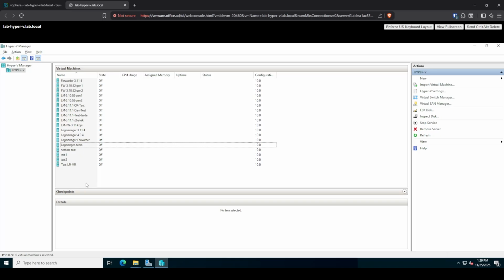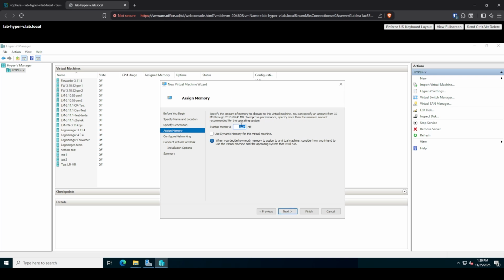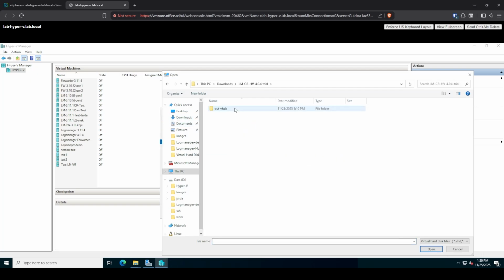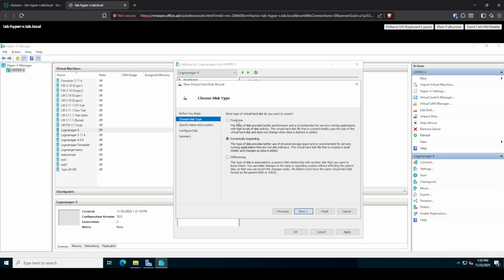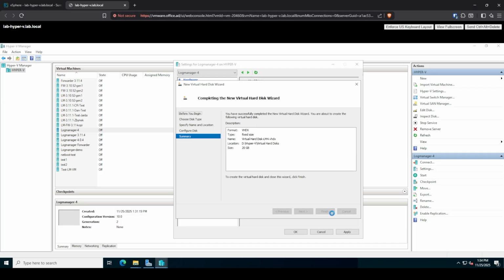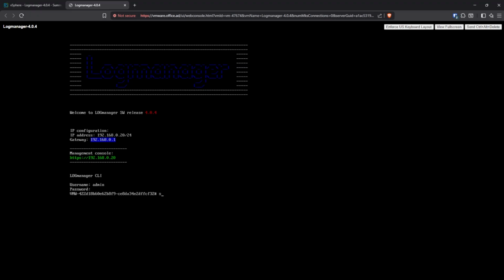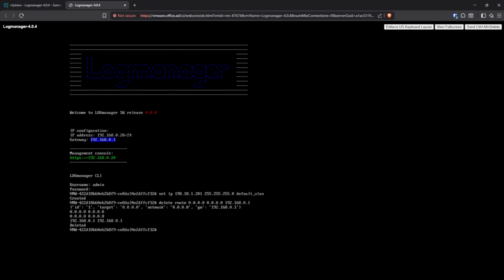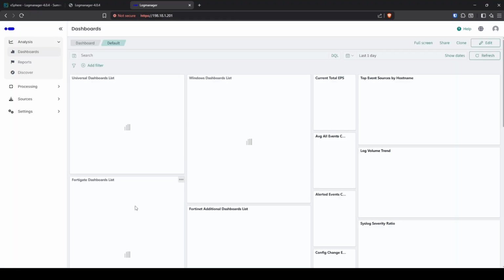How to Deploy Logmanager on Hyper-V (Step-by-Step)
This step-by-step video shows how to deploy the Logmanager virtual appliance on Microsoft Hyper-V. You’ll learn how to create a new virtual machine, configure the settings, and get Logmanager up and running in just a few minutes.